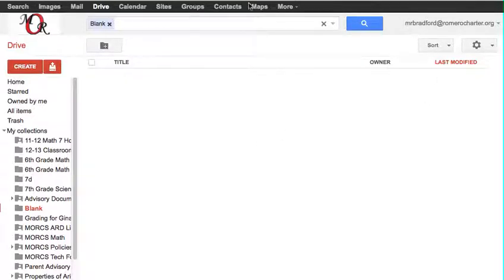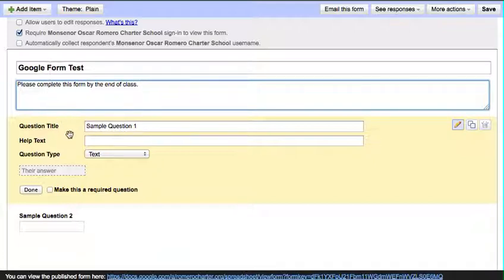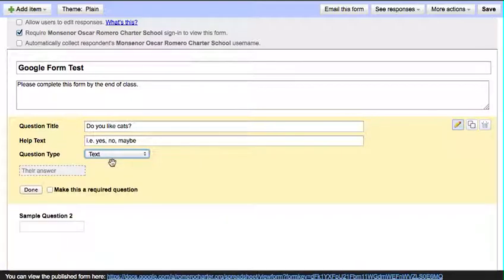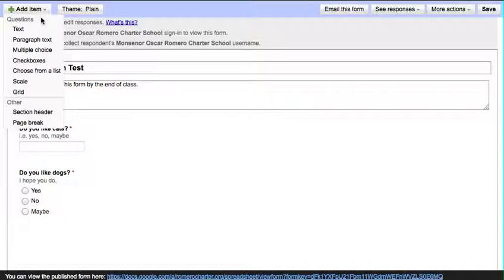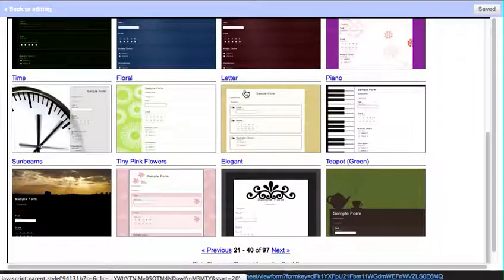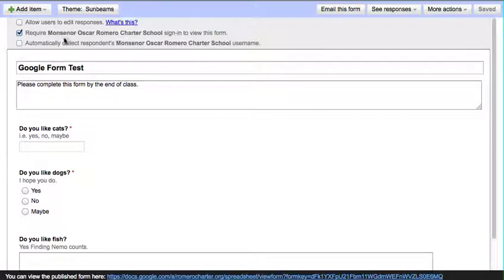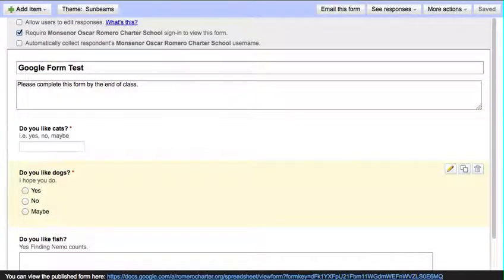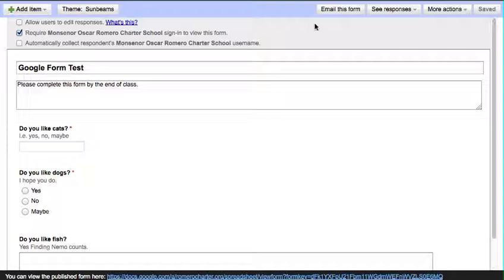Creating and Using Google Forms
A brief tutorial on how to create and use Google Forms.